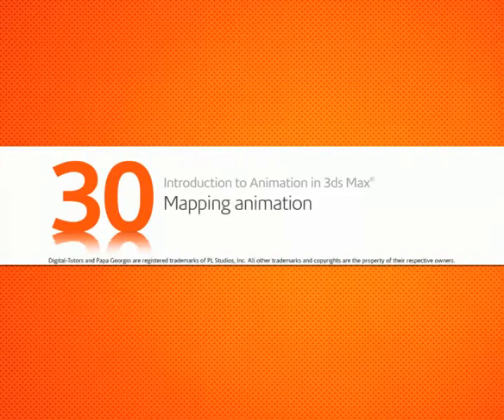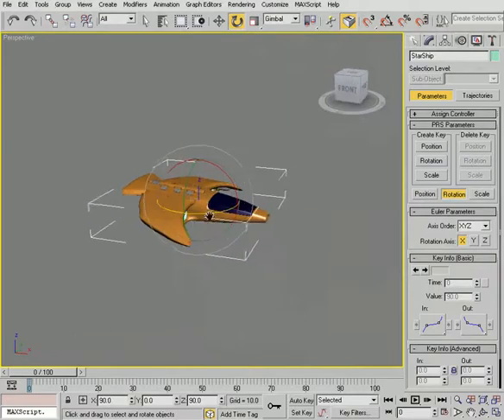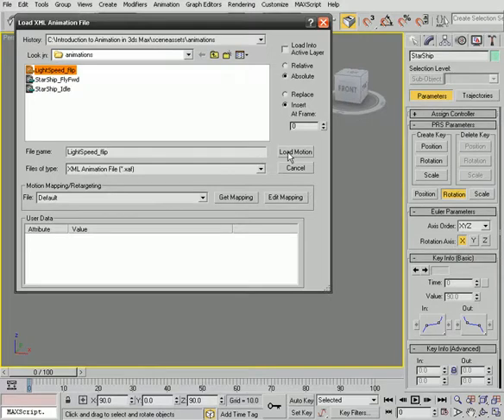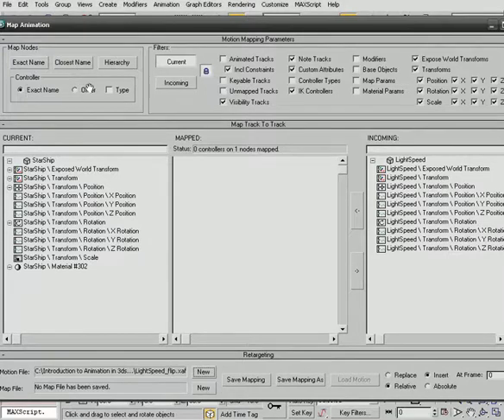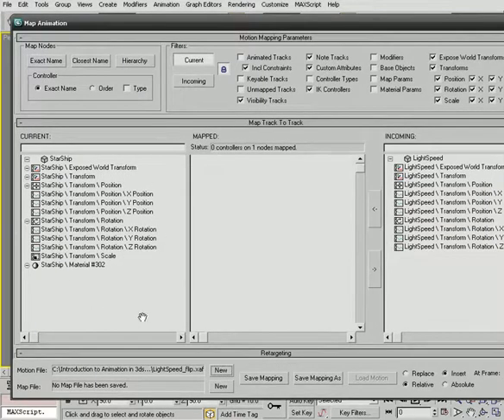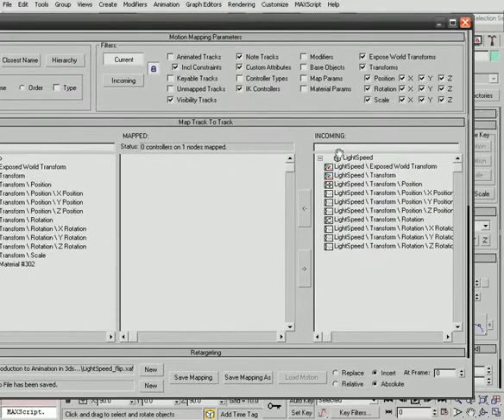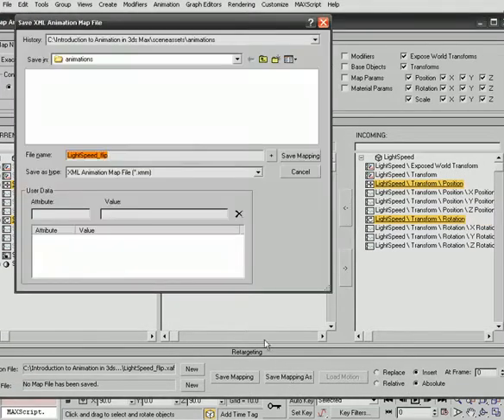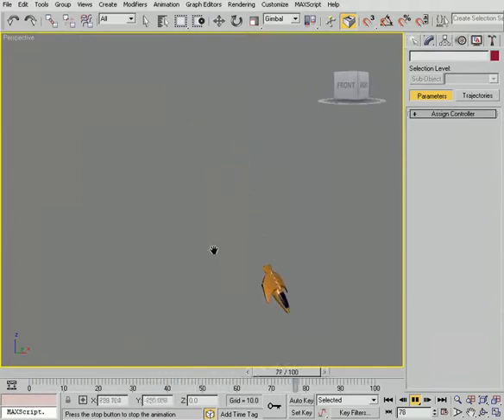3dsMax Intro Animation 30/33